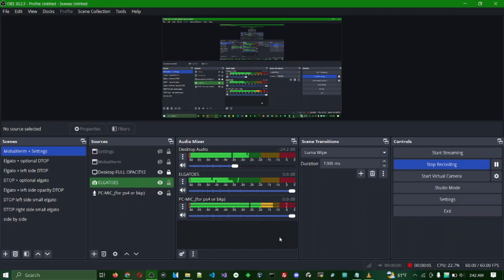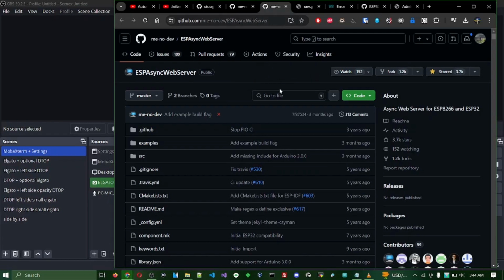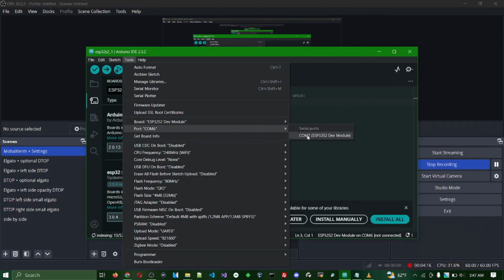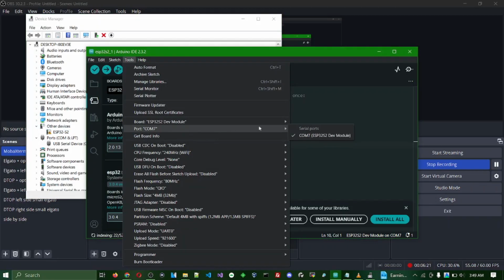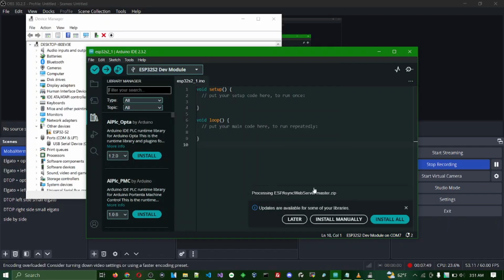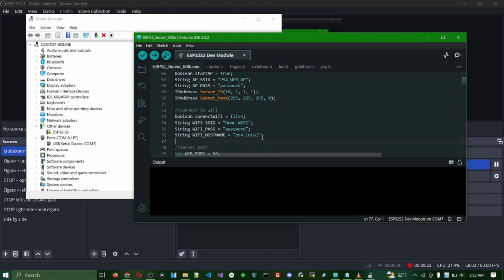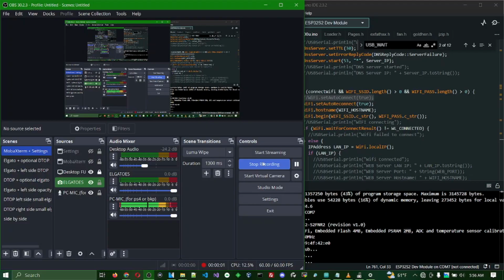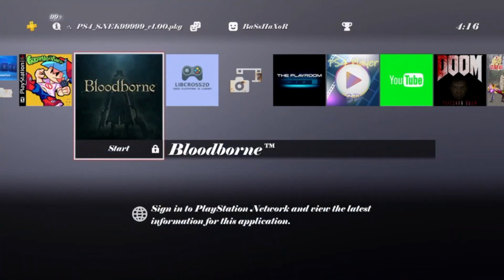ESP32-S2 PS4 Jailbreak Tutorial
In this tutorial I show the errors and solutions I got that differ from other tutorials.

Also how to fit ALL payloads on ESP32-S2.